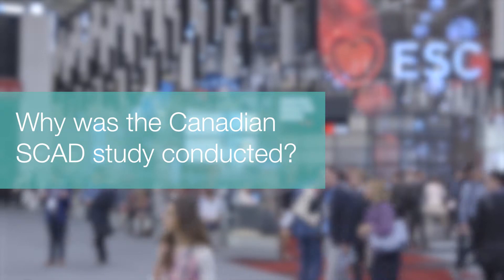ESC 2018: Canadian SCAD Study - Prof Jacqueline Saw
Prof Jacqueline Saw (Vancouver General Hospital, Vancouver, CA) discusses Canadian SCAD Study - Canadian Spontaneous Coronary Artery Dissection cohort study

Filmed on-site at ESC 2018